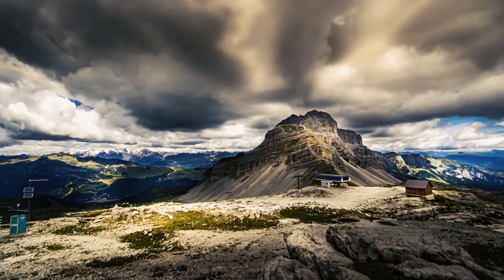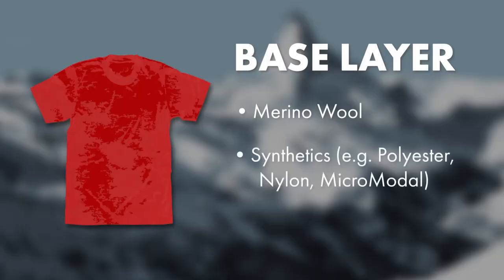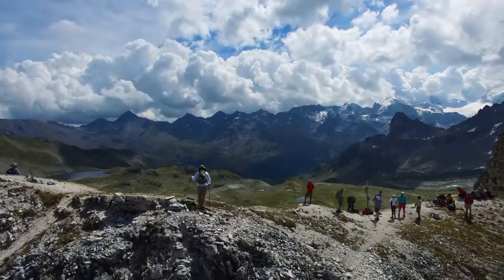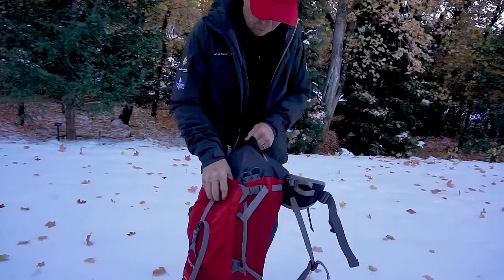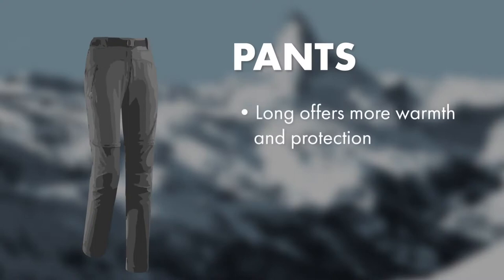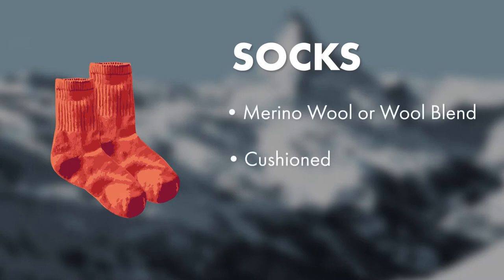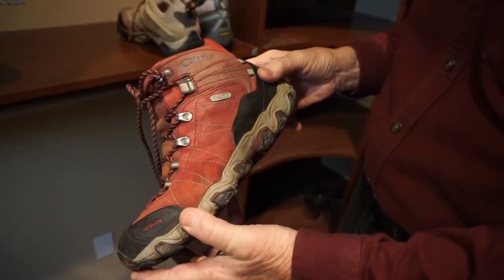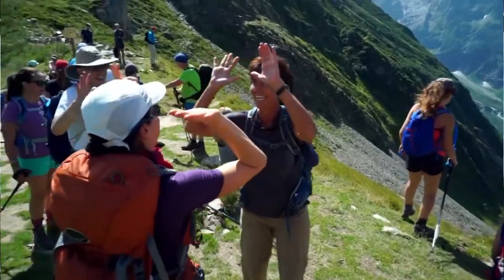What to Wear and How to Pack for a Hiking Trip in the Alps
How do you pack for a hiking trip in the Alps? We say "there's no bad weather, only bad clothing". Learning how to layer is going to make a world of difference in your hiking adventure and we're here to help.